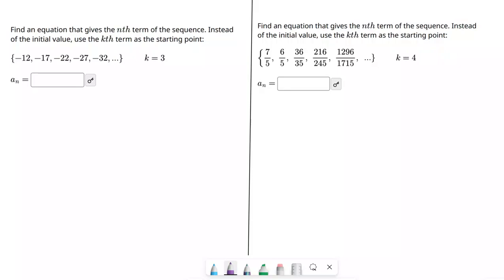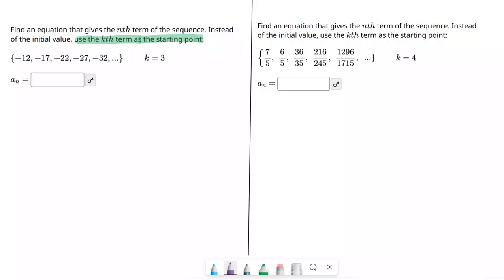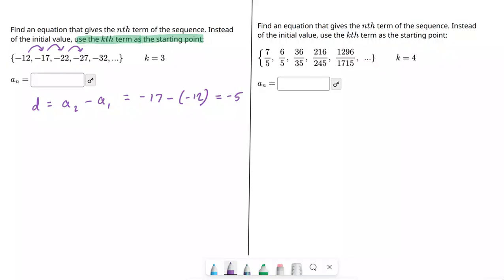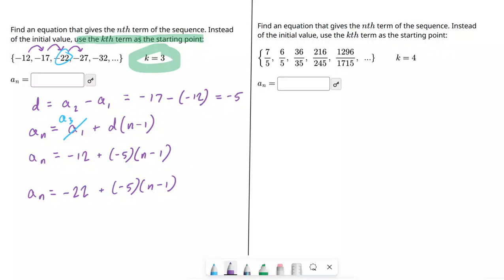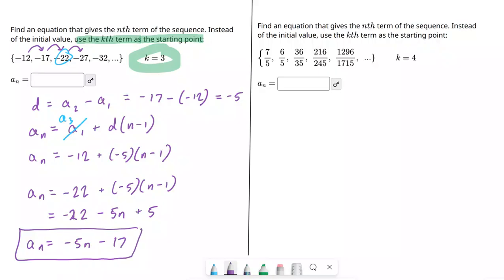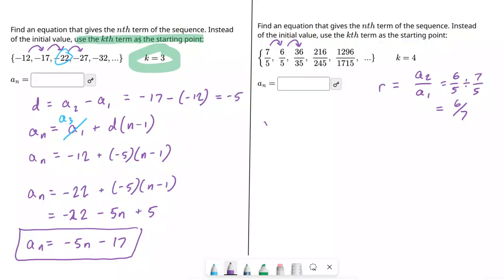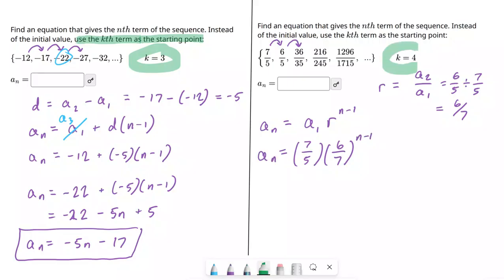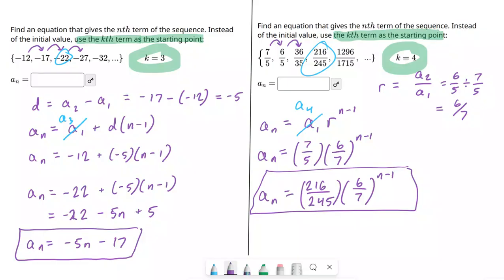SM3.14.33 -- Write Explicit Formulas for a Sequence Starting at the kth Term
Murphy Math --
Write an explicit sequence formula using the kth term of a sequence as the starting point.  Includes an arithmetic and a geometric example.